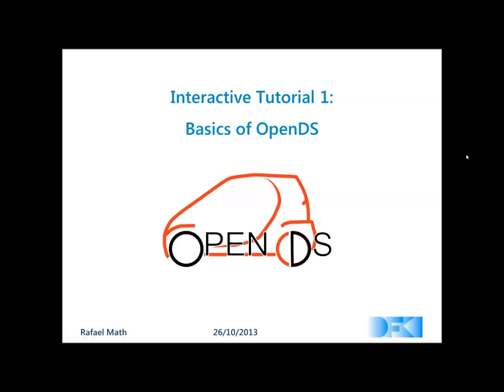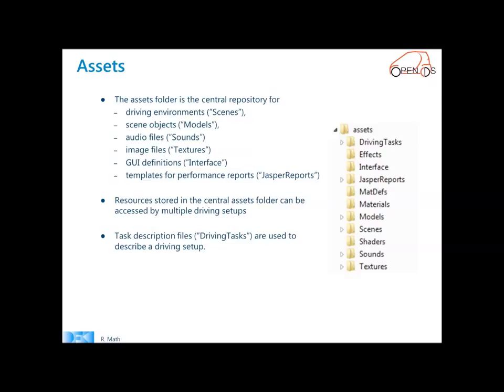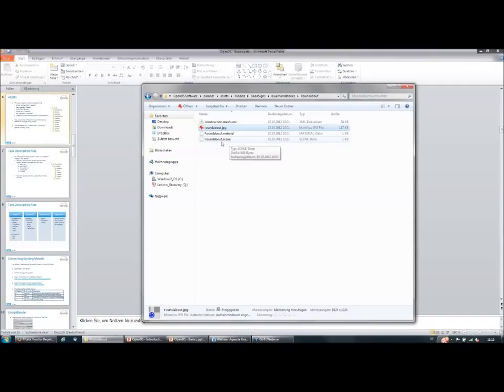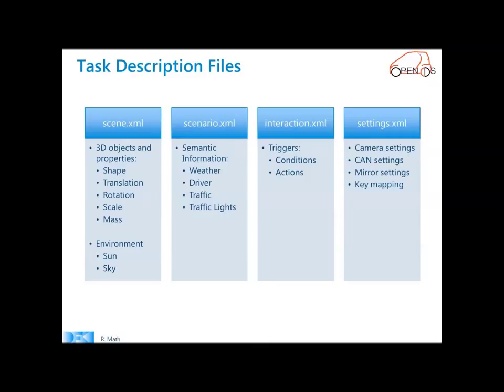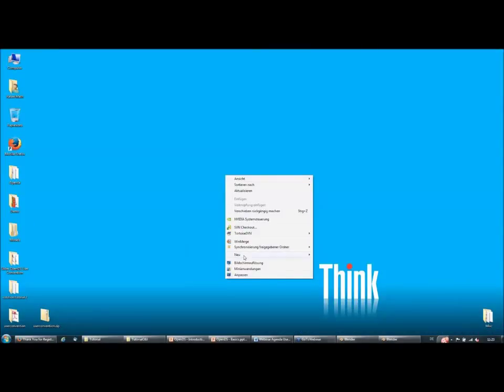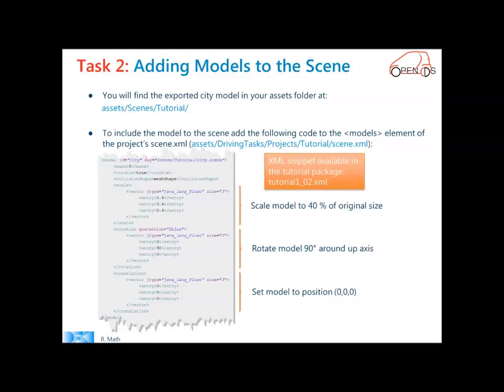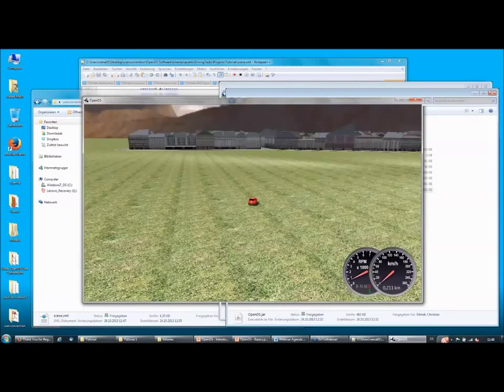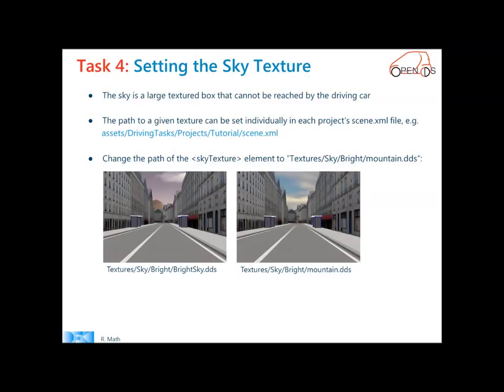OpenDS User Convention 2013 Tutorial 1